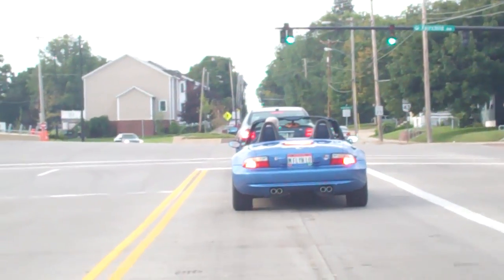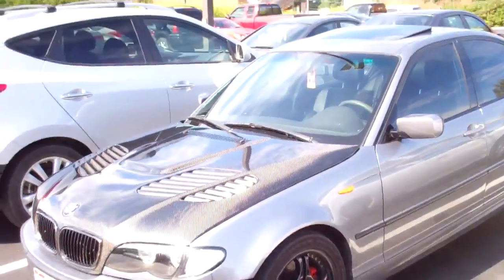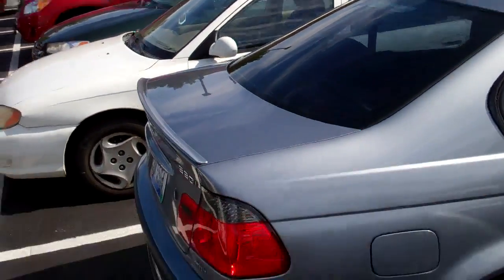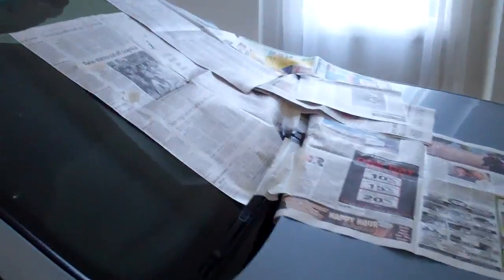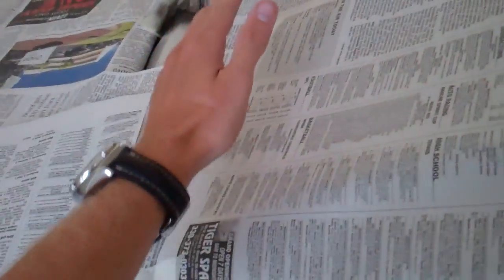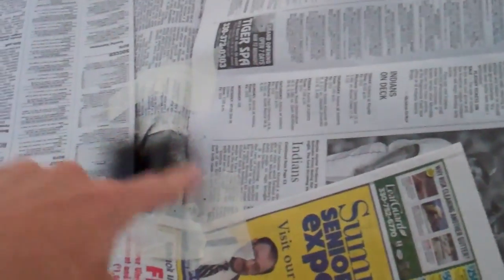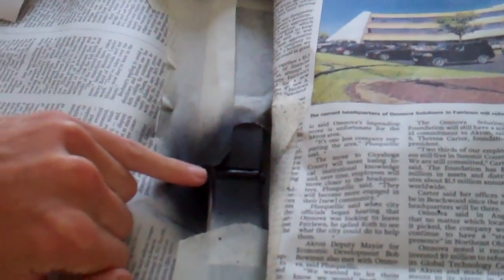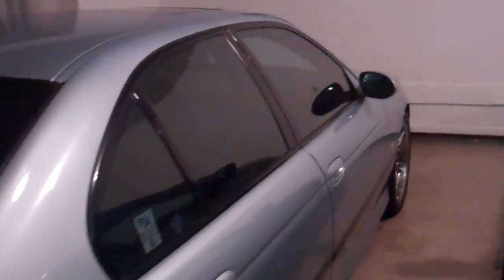Painting the M5 9/18/13 - Day 1,012